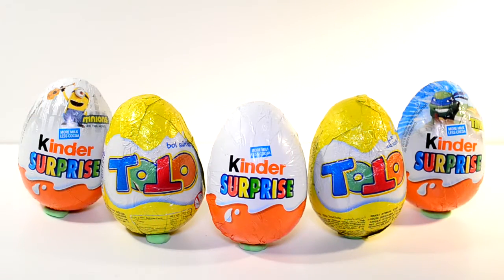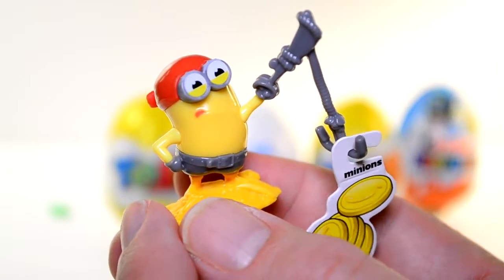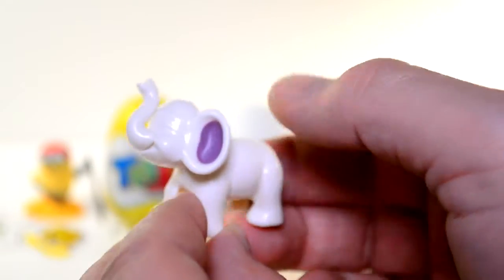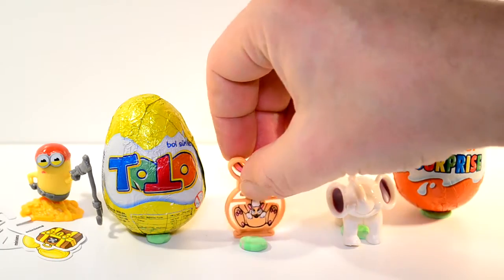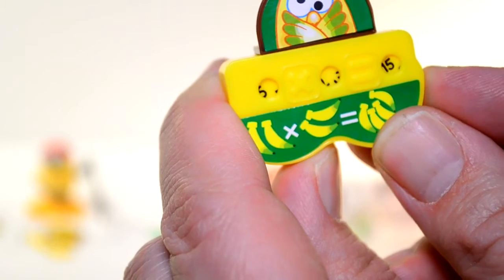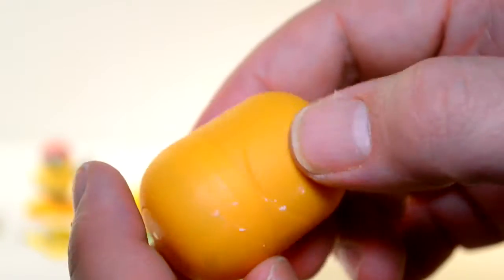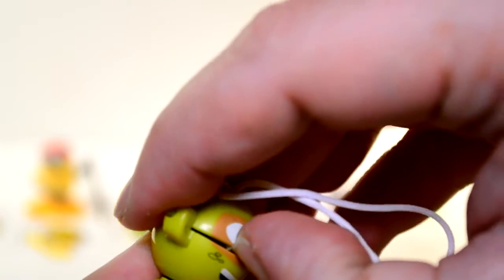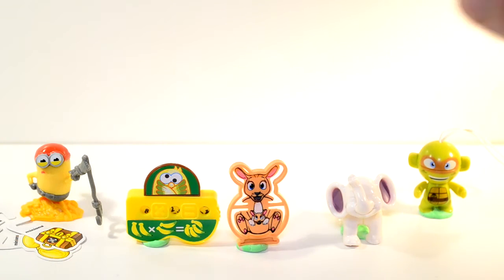Kinder and Toto chocolate egg special, feat. Ninja Turtles & Minions! Surpriiise!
Alex & Charlotte go for the full chocolate line up of Kinder & Toto Eggs. Including special minion & TMNT kinder chocolate eggs. We just love the randomness of a Toto egg. what will be inside?